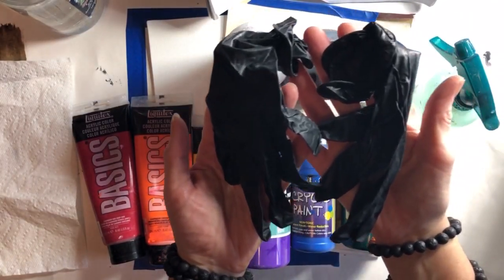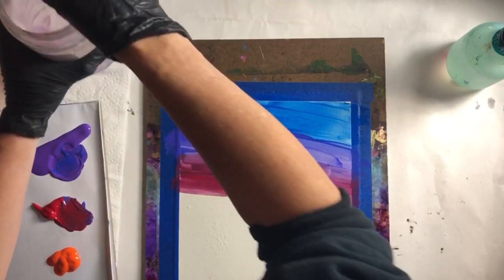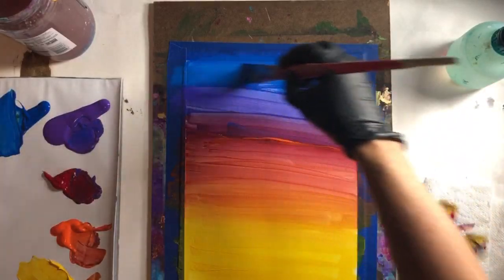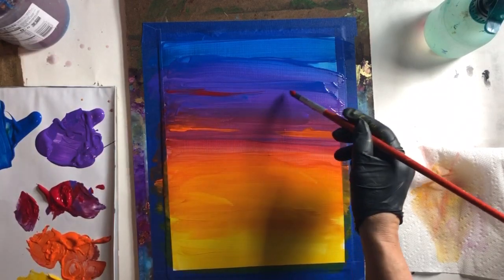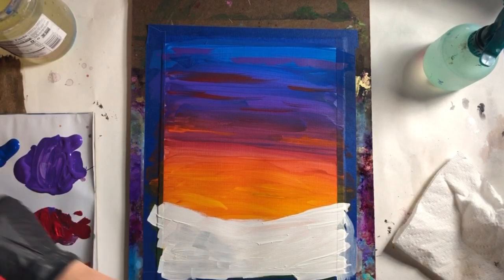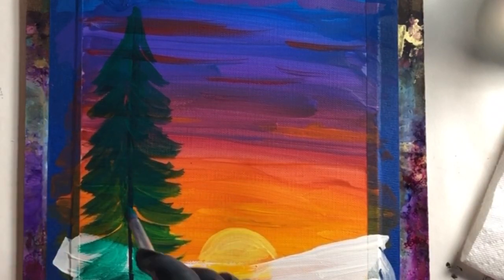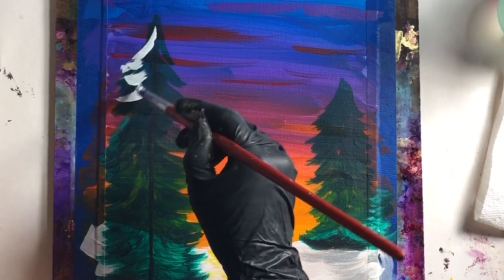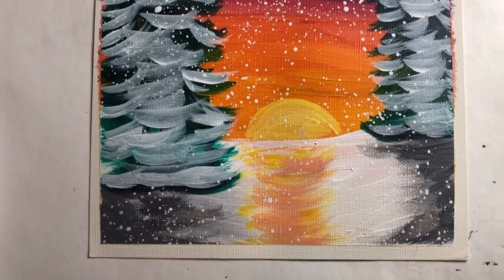Easy Sunset Acrylic Painting For Beginners Step By Step with Relaxing ASMR for Your Mind and Soul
Featuring the sounds of painting. .For your Body Mind and Soul. Discover easy and effective techniques to create a beautiful sunset painting in any setting! Follow along and enjoy the process! The painting may be done on 140 pound watercolor paper or mixed media paper which has been gessoed, or on pre gessoed canvas paper, or on canvas panel , or on stretched canvas.(pre gessoed)
I hope you’ll join along in this Easy Sunset Acrylic Painting Tutorial For Beginners Step By Step. with relaxing ASMR..

  WELCOME to my video and my channel !

TIME STAMP FOR BEGINNING OF TUTORIAL (after the materials introduction) : 1:49

Acrylic paints:
Yellow
Orange
Red
Purple
Blue (medium/dark)
Green (medium/dark)
Titanium White
Mars  or Ivory Black

***Each brand may have different names for their colors

Details about the paint:
There are many shades and names for the basic colors .in the Liquitex STUDIO brand. you can use the primary shades of colors as shown in video. or use cadmium yellow, cadmium orange, cadmium red, primary or cobalt blue, phalo or viridian green, prism purple, titanium white, mars black.

Canvas pre gessoed  panel, or  pre gessoed stretched canvas, or canvas paper
Palette or paper plates
Water
Paper towels
Water spray mister

Brush sizes:
1 inch flat
1/2 inch flat
1/4 inch flat
1/2  inch pointed round
1/4  inch pointed round
1/2 inch filbert
Fan brush

I don’t list the brushes as number because every company has variations between the numbers they use compared to other companies

Canvas  (YOUR CHOUCE OF TYPE AND SIZE)
Canvasette paper
Canvas panel
Stretched canvas

SIZE: I USUALLY USE 9X12 INCHES

Please SHARE your artwork in my Facebook group  or tag me on INSTAGRAM ! I LOVE seeing your creations!

On INSTAGRAM………My name is:
Artfully _Yours_with_Diana

😍😍😍 My Etsy shop (SerenityArtbyDiana) or GO TO MY ETSY BUTTON IN MY CHANNEL BANNER

(My paypal button is also  at bottom right corner of my YouTube channel banner )